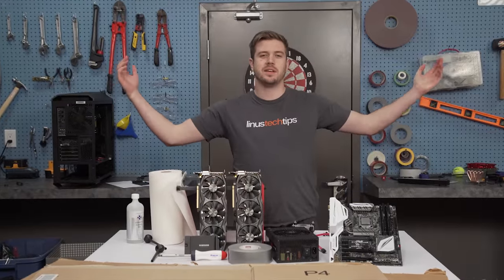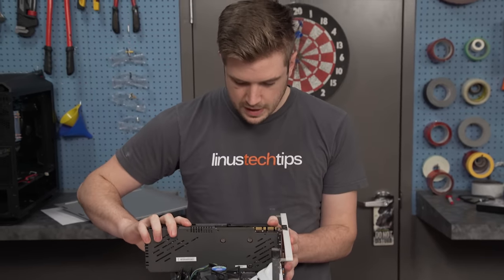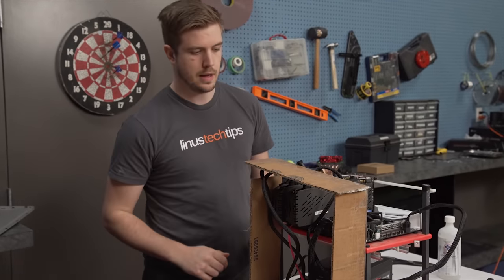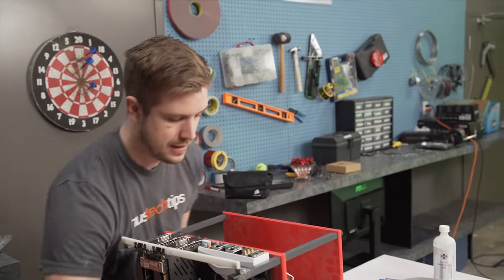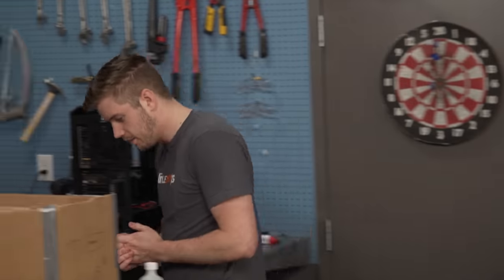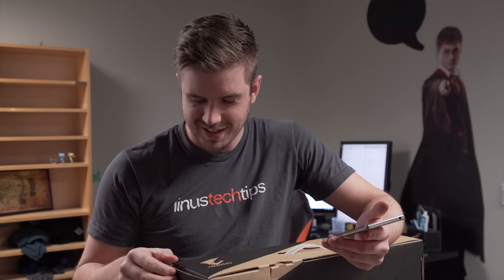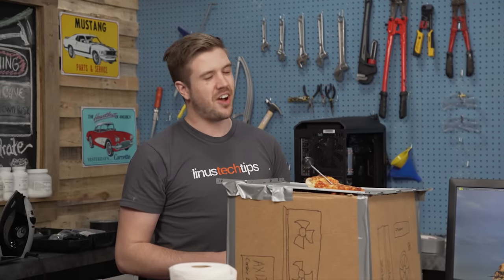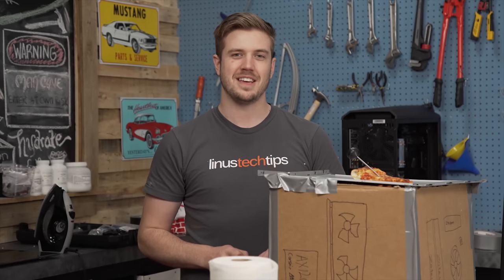Gaming PC & Pizza Warming Platform Prototype Construction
What goes better together than pizza and PC gaming? How about HOT pizza and PC gaming!